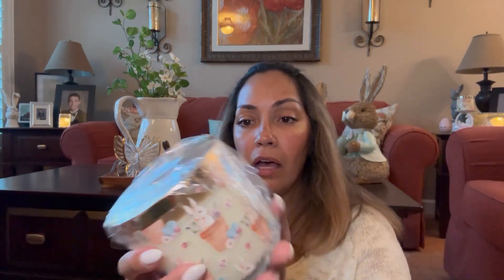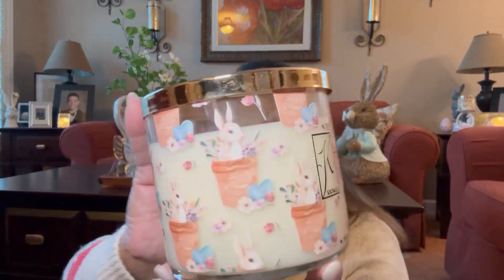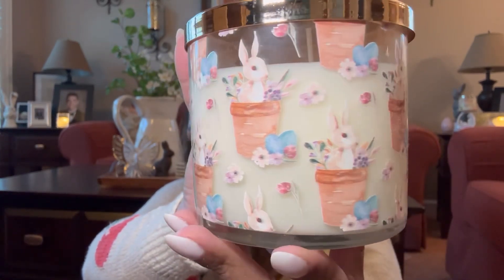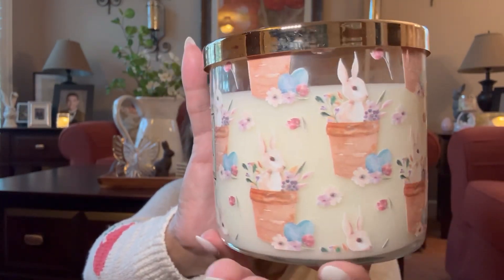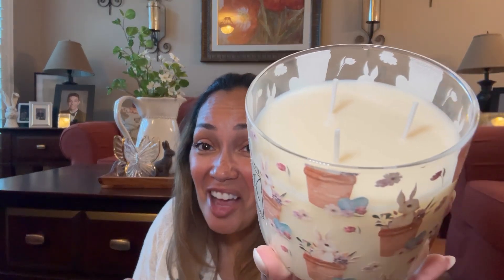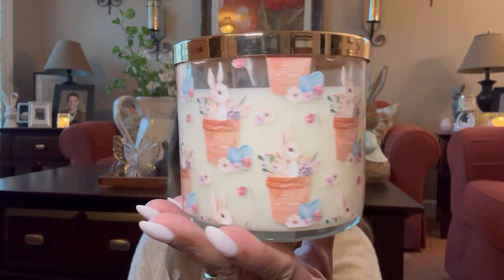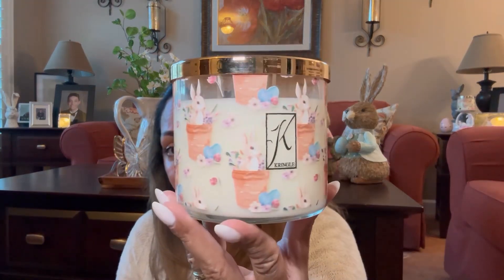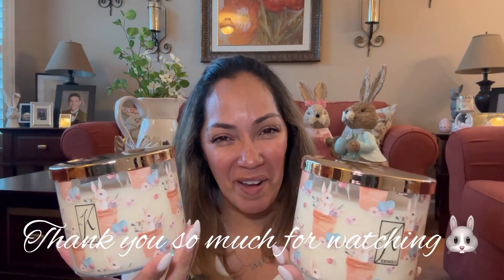Kringle Candle Easter Candle Unboxing🐰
Come see what Easter Candle I purchased from Kringle Candle 🐰🥂